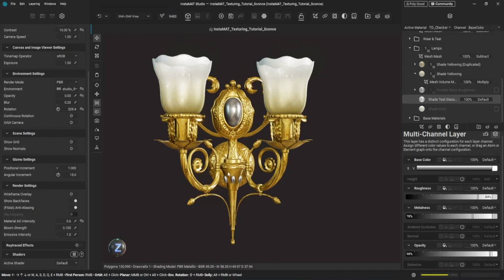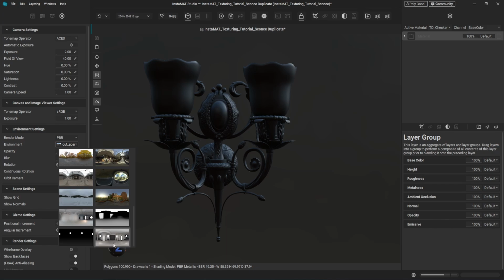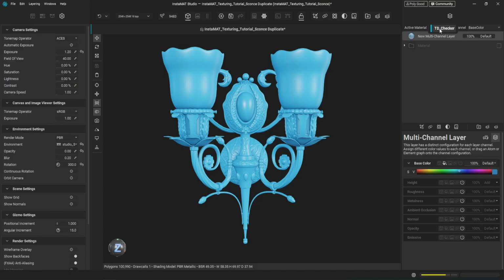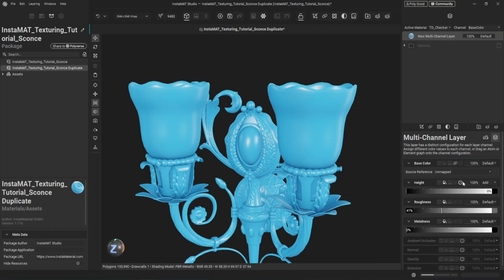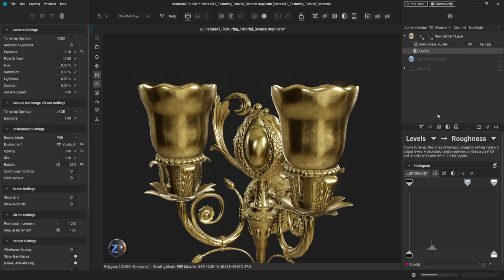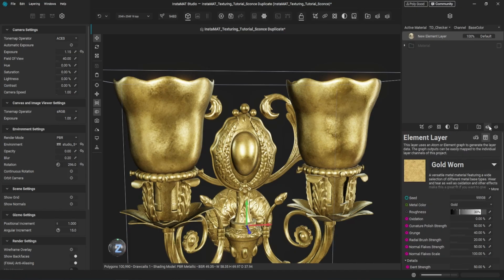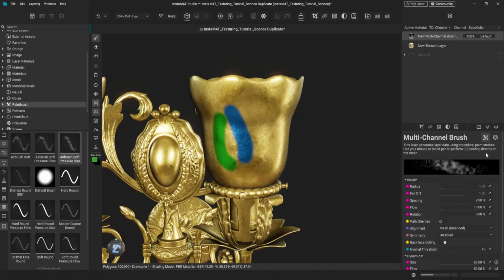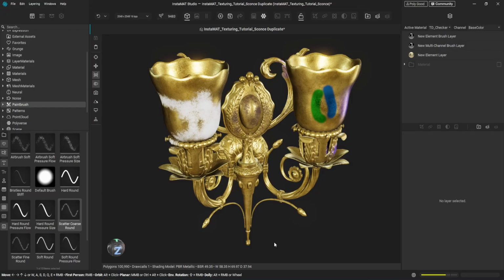Free AAA Substance Painter Alternative ( It's just as GOOD !) Texturing Course ( InstaMAT ) - part.2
Part 2 from my AAA Asset Texturing course inside a free substance painter alternative called InstaMAT !

In this second episode I'll show you all tools, modifiers, and layer types so you can get started making PBR materials inside of InstaMAT.